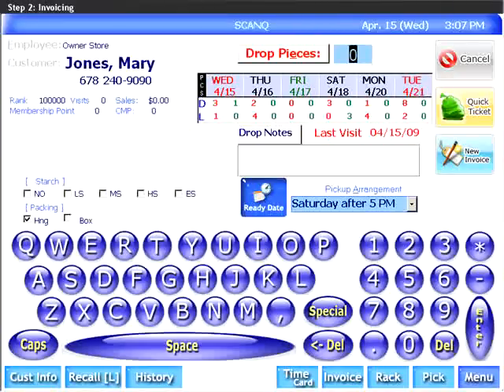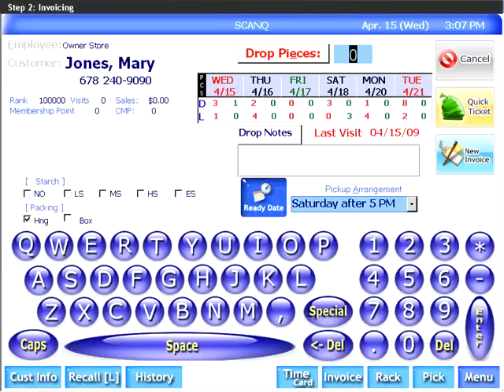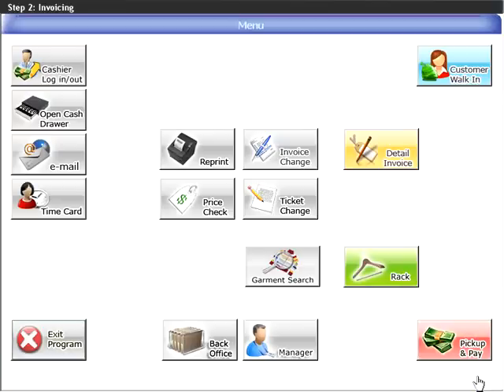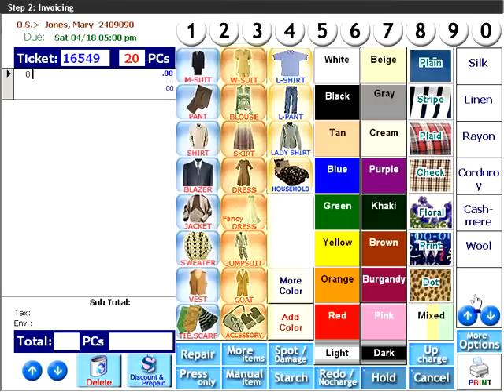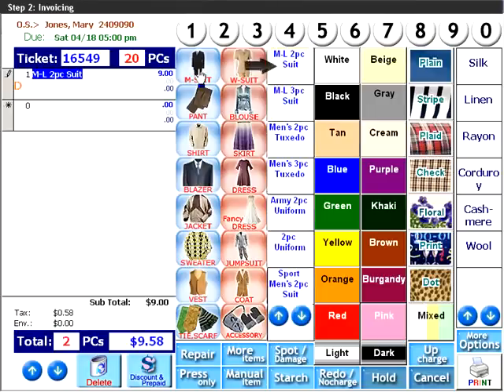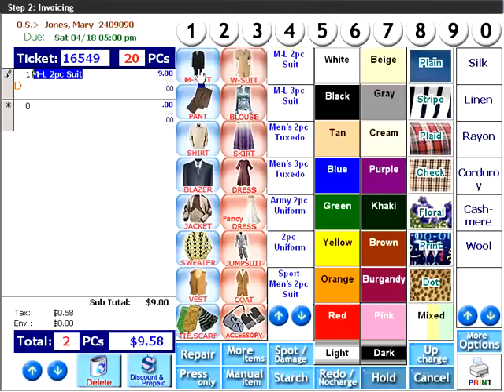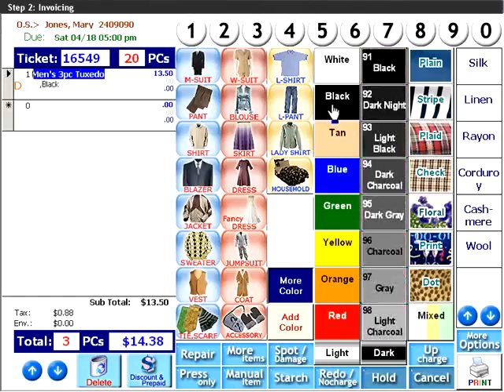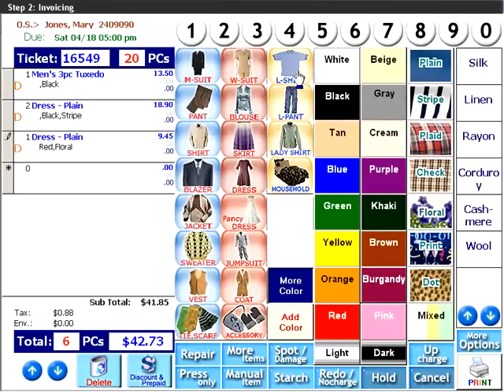Free Trial EnlitePOS for Dry Cleaner Software - Detail Invoice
Highlights:
- Easiest Detailing Screen in the industry
- Auto-Split Invoices
- Advanced Detailing (color, designer, material and extra options).
- Multiple Price List.
- Web Camera Support.
- Quickly Add Notes to Garment.
- Coupon/discount.
- Tagging system support
- Heat-Seal Barcoding.
- Upcharge Support
- Pre-Payment
- Easy Price Check
- Automatic Due Date
- Detect Employee Error